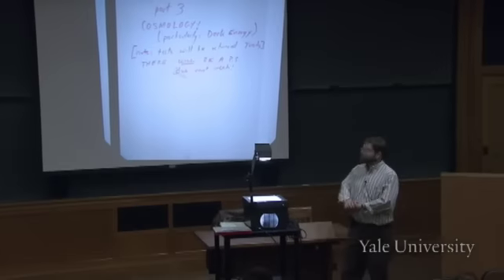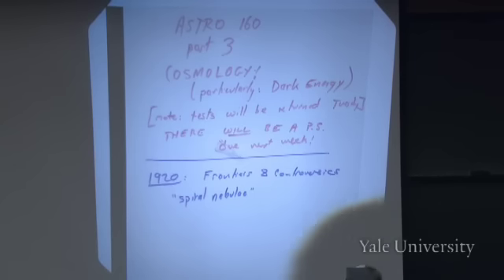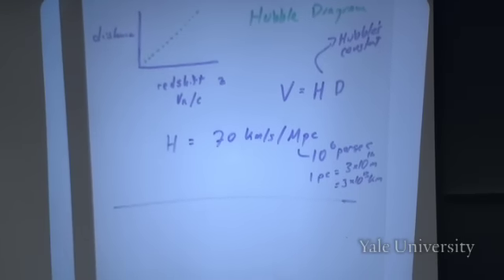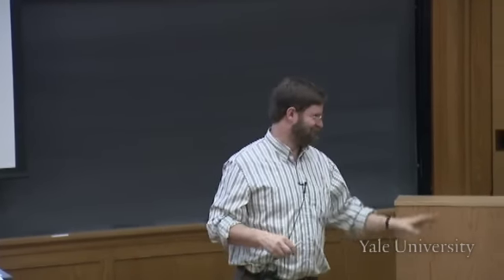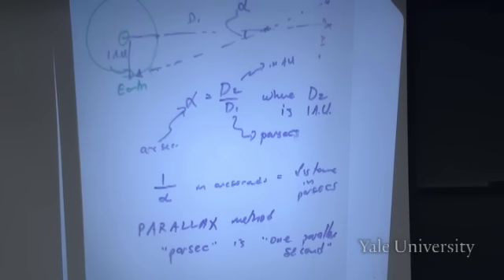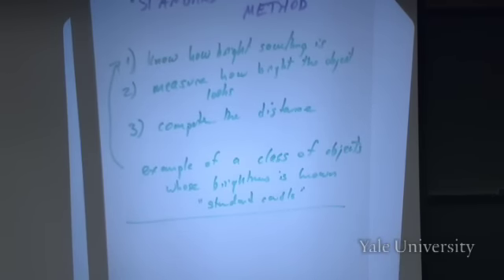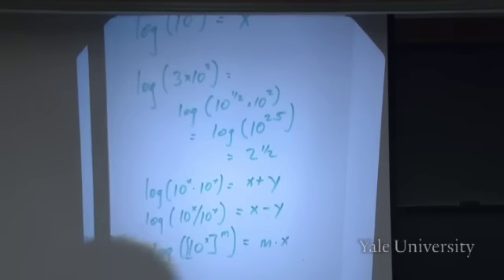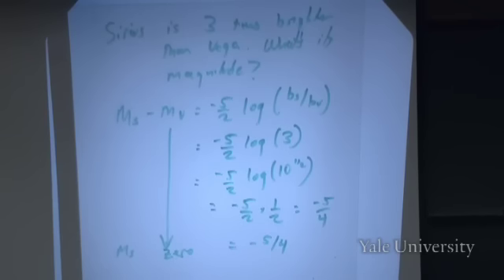16. Hubble's Law and the Big Bang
Frontiers/Controversies in Astrophysics (ASTR 160)

The third and final part of the course begins, consisting of a series of lectures on cosmology. A brief history of how cosmology developed into a scientific subject is offered. The discovery of dark energy, along with dark matter, played a crucial role in the development of cosmology. The lecture then discusses the discovery of spiral nebulae in 1920, as well as the "Great Debate" over what they were. Hubble's famous redshift diagram is presented as the basis for Hubble's Constant and Big Bang cosmology. The difficulty of measuring distance of objects in space, and how to do it using the parallax method and the standard candle method, are discussed. Measure brightness using the magnitude scale is explained. Class ends with a review of logarithms.

00:00 - Chapter 1. Introduction to Cosmology
03:34 - Chapter 2. Spiral Nebulae and Hubble's Redshift Diagram
17:35 - Chapter 3. Measuring the Distance of a Star: The Parallax Method
25:13 - Chapter 4. Measuring Brightness: The Standard Candle Method
38:06 - Chapter 5. Absolute and Apparent Magnitude
48:04 - Chapter 6. Conclusion